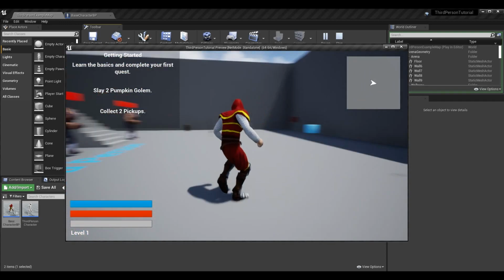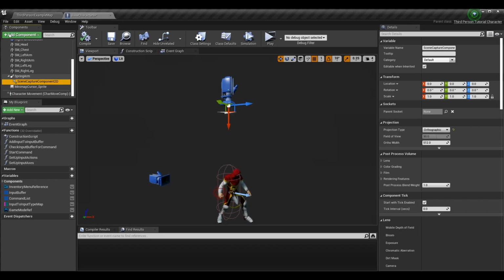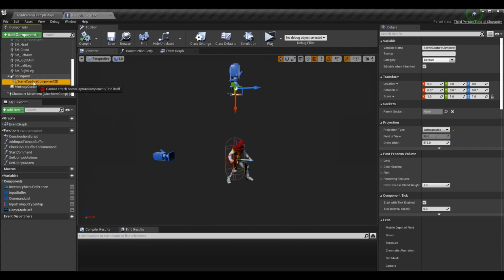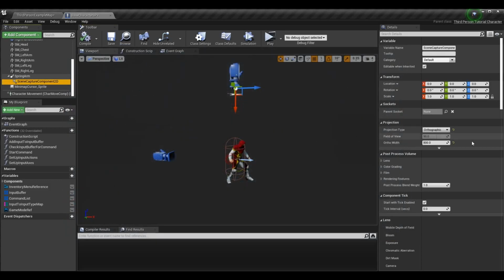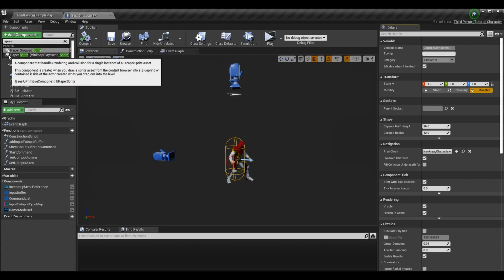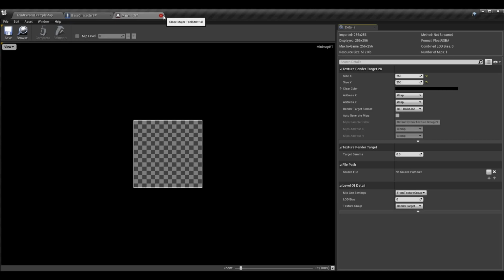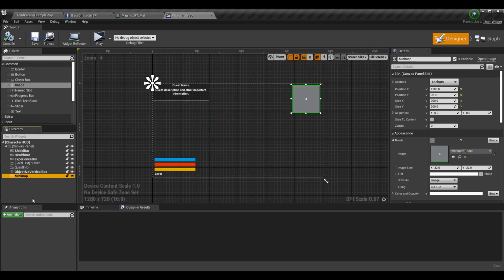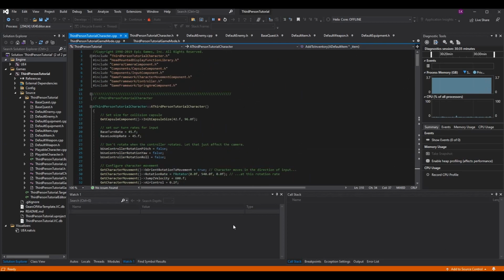Creating a Basic Minimap! | How To Make YOUR OWN Action RPG | UE4/UE5 & C++ Tutorial, Part 28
Here is the twenty-eighth installment of the Unreal Engine 4 and C++ Action RPG (also known as Real-Time RPG) Tutorial series (this series was created from the pre-existing Third-Person Tutorial series to make the series' goals more clear as well as to touch on more-often requested topics)! In this episode, I go over creating a basic minimap, adjusting minimap design and view, and adding the minimap to the player's HUD.

A HUGE THANKS TO:

► Character Avatar: David Marshall (MalthaelsMight).
► Intro Video: Pedro J. Burgos (@Shadow_Magnus).